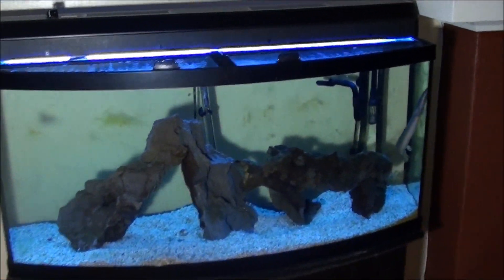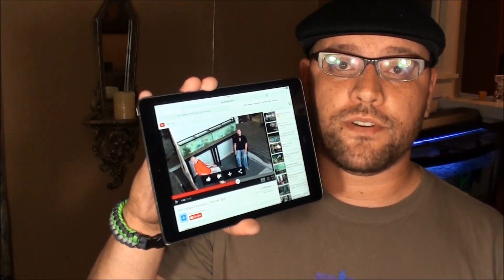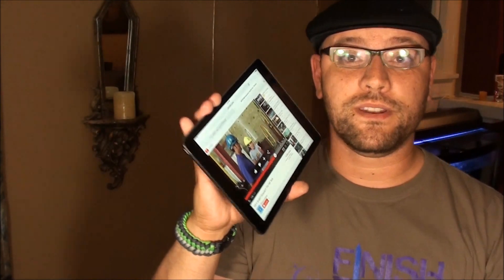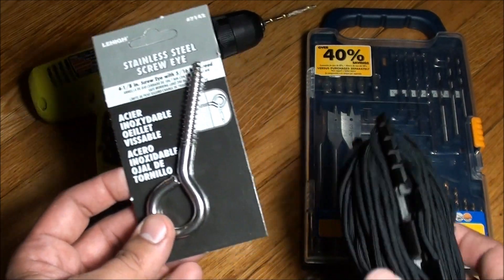Earthquake Preparedness: Securing Furniture by TheUrbanPrepper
The following videos shows some simple methods for securing your home furniture and fish tanks from toppling over during an earthquake. One method is to use the QuakeHold! Furniture Safety Straps, which are drilled to the stud in your wall and then connected to the furniture using a non-permanent adhesive. These work great for furniture up to 500 pounds, however large fish tanks exceed the weight limit of these straps. For home aquariums I have done a simple DIY project using paracord and stainless steel screw eyes to mimic the QuakeHold! straps but do it by evenly distributing weight over 500lbs.

QuakeHold! Furniture Safety Straps

PRODUCT DESCRIPTION: This is the strongest, most versatile strap available and is easy to install. Peel and press one end to the furniture, screw the other end into the wall stud through grommet hole. Each kit contains two nylon straps, enough for one large item of furniture. Straps won't damage wood and hide from view. Available in various colors.